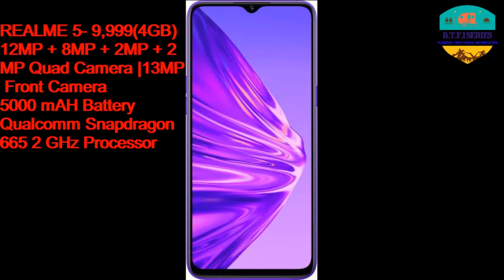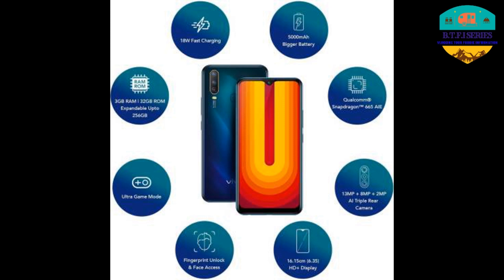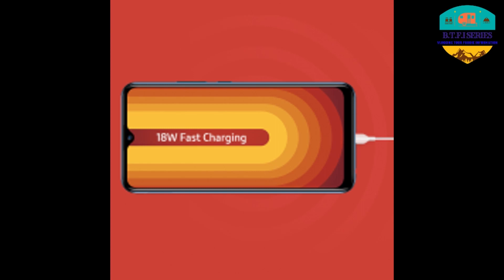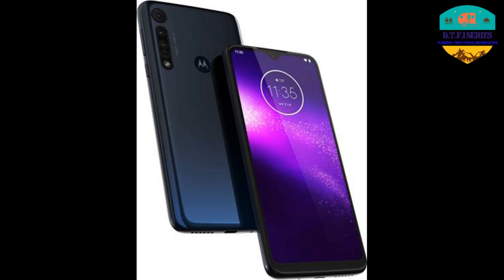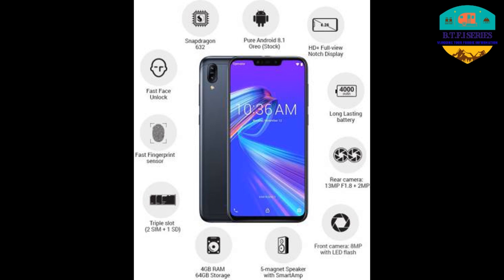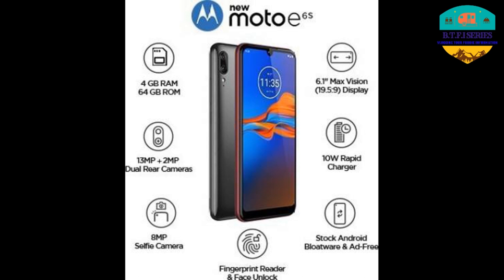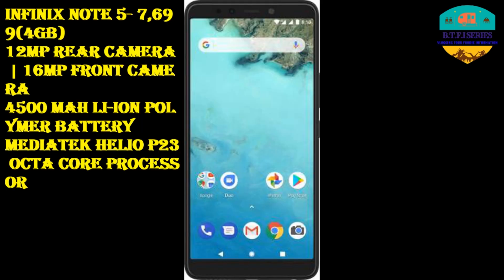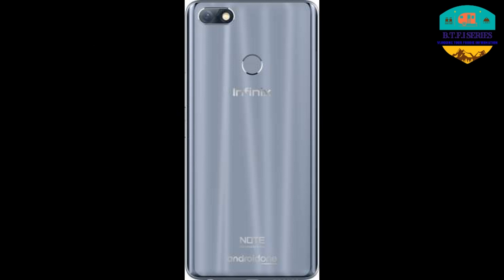Best Phones Under 10,000 in India||4g Mobiles.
This video is made to inform you all about the phones under 10,000 price.These phones are available  ON onliNE.

*VIVO
*ASUS
*MOTO
*REALME
*INFINIX
*SAMSUNG

PRICE OF THESE PHONES MAY BE VARIABLE.

IF YOU ENJOY MY VIDEO PLEASE LIKE AND COMMNET BELOW.